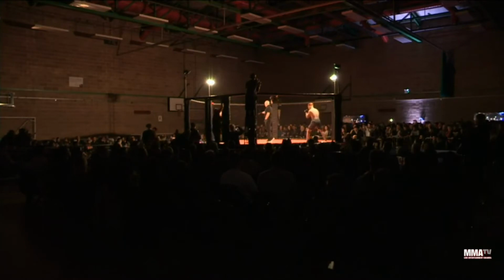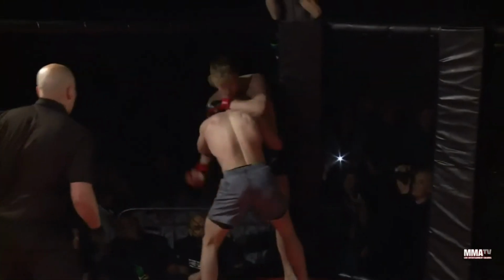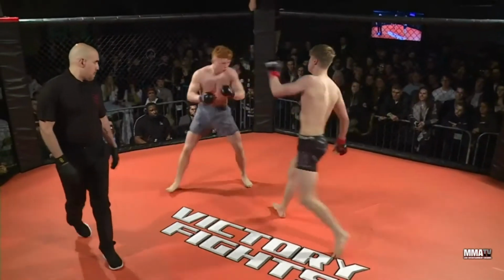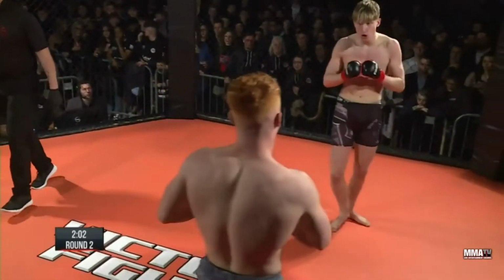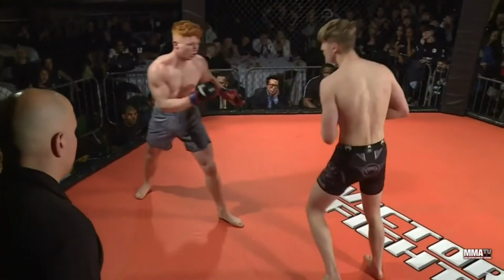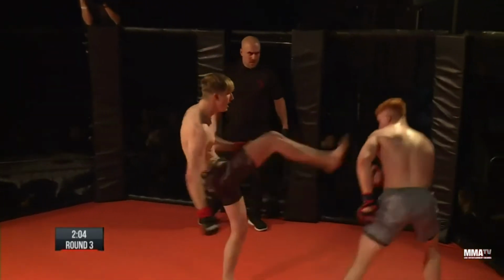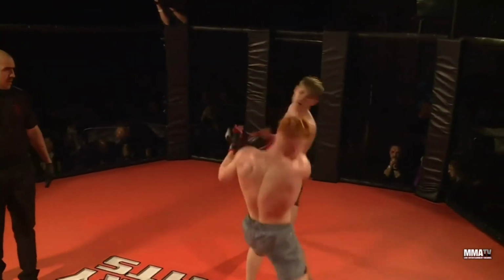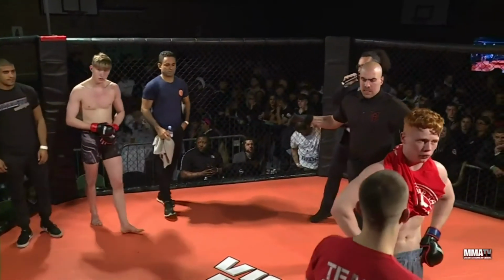Max Smith vs Cameron Nolan (Road to Victory March 5th Brighton)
Next Event is July 16th